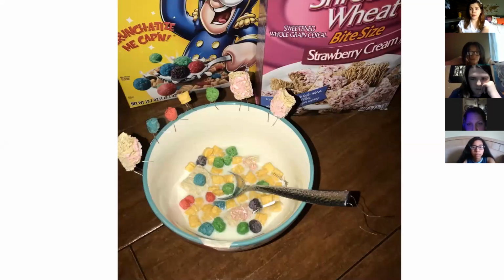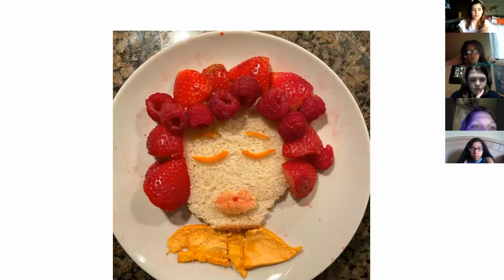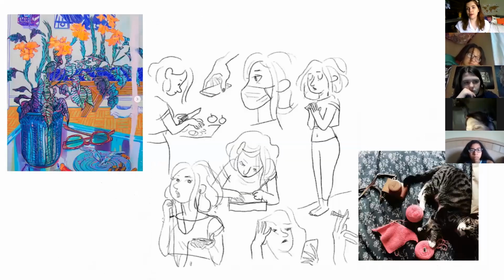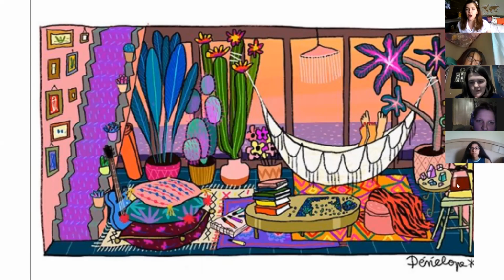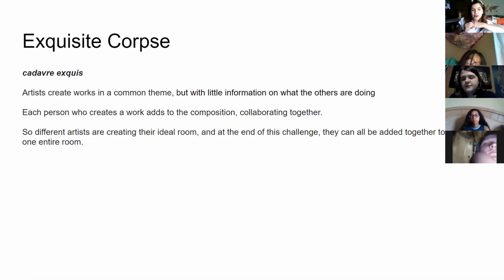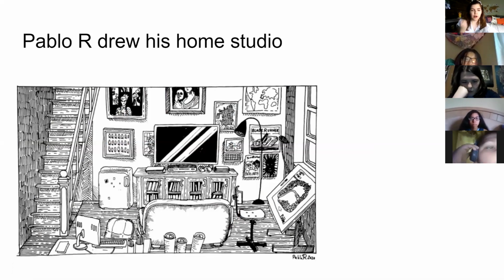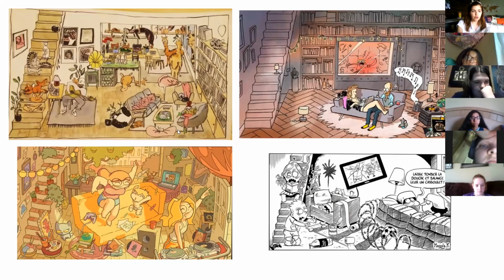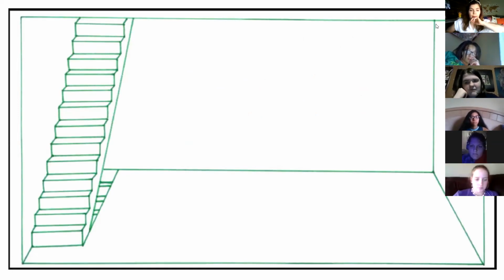04/14 8th Period Pre-AP 7/8th Grade Art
Review of last assignment
Discussion about grades, uploading, and Flipgrid
Introduction to CoronaMaison assignment